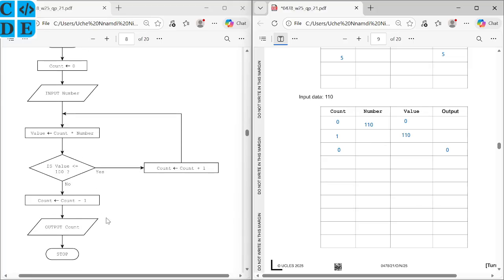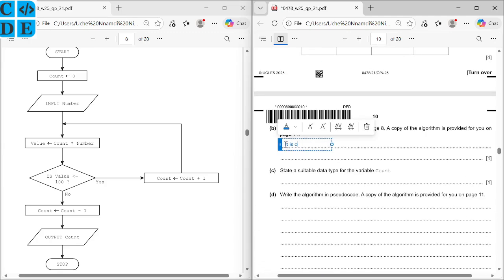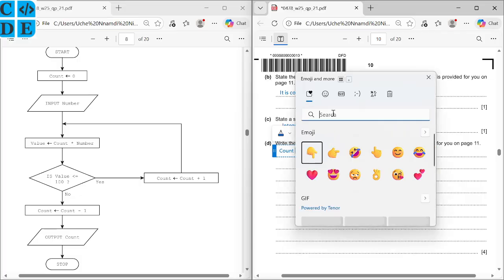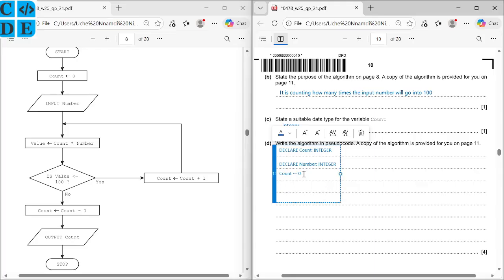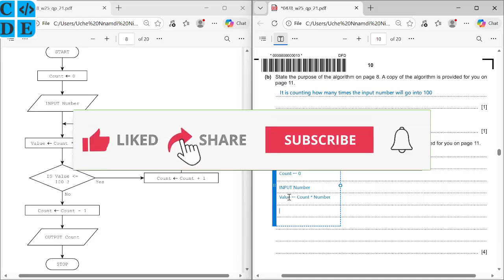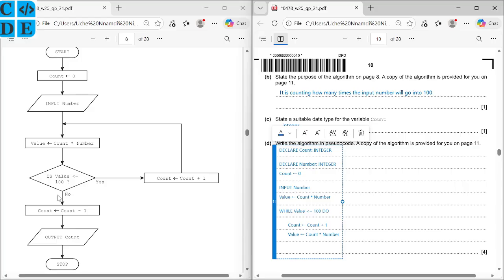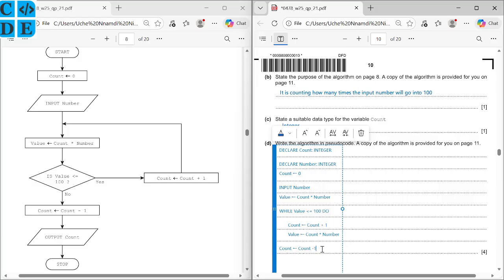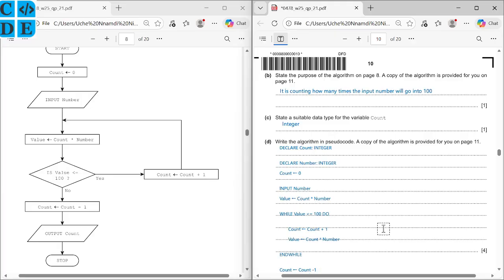Flowchart & Trace Table Walkthrough – Cambridge IGCSE Computer Science 0478 Nov 2025 Paper 21 Q7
Master flowcharts and trace tables with this step-by-step solution to Question 7 from the Cambridge IGCSE Computer Science November 2025 Paper 21 (0478/0984/2210 Variant).
In this video we:
For more flowchart, pseudocode and trace table videos

Analyze the given flowchart
Complete the trace table for inputs 20 and 110
Explain how the algorithm works (counting how many times a number fits into 100 before exceeding it)
Discuss variable types (why COUNT should be INTEGER)
Convert the flowchart into clear pseudocode using a WHILE loop

Perfect for students preparing for Cambridge IGCSE / O Level Computer Science exams (2025–2027 syllabus), especially Paper 2 algorithms & programming sections.
🔥 Timestamps:
0:00 – Introduction & Question Overview
1:15 – Understanding the Flowchart
3:40 – Trace Table for Input 20 (step-by-step)
7:25 – Trace Table for Input 110
11:10 – Algorithm Purpose & Output Explanation
13:05 – Recommended Data Type for COUNT
14:30 – Pseudocode Version (WHILE loop)
16:45 – Exam Tips & Common Mistakes
If you're revising Cambridge IGCSE Computer Science topics like:

Flowcharts
Trace tables
Loops (WHILE / COUNT controlled)
Algorithms
Pseudocode conversion
Input validation & processing

…this detailed walkthrough will help you score full marks on similar Paper 2 questions.
👍 Like if this helped your revision
💬 Comment your predicted grade or which question you want next
Channel: Cambridge, Edexcel, WAEC & NECO – Nnamdi N. Uche